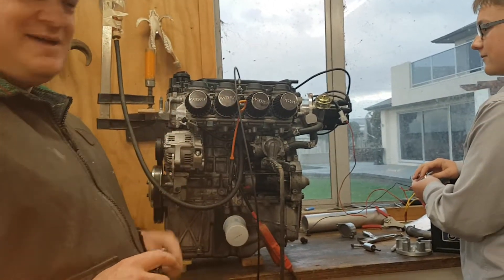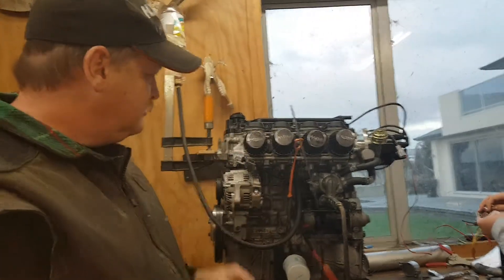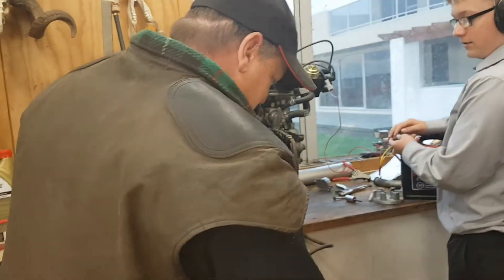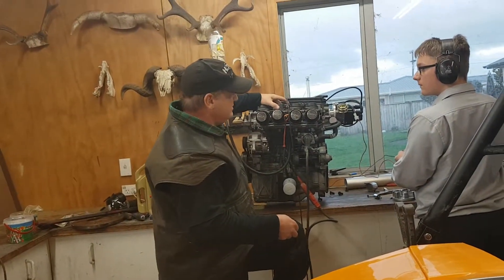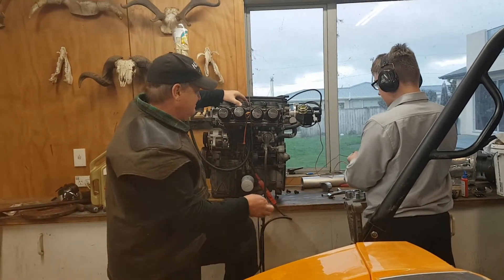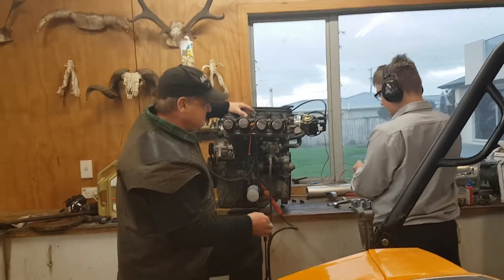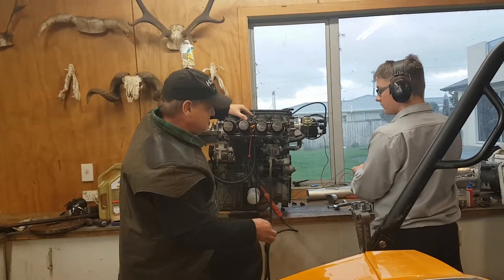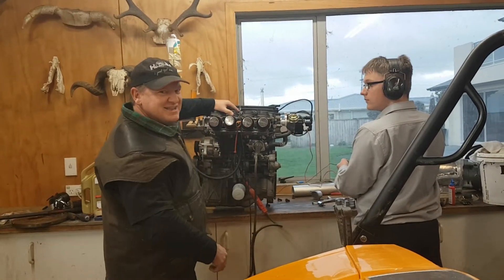Redneck engine startup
Starting Honda L15a7 on the bench.